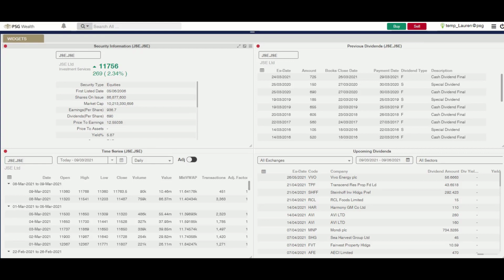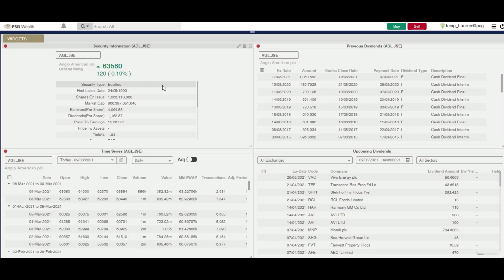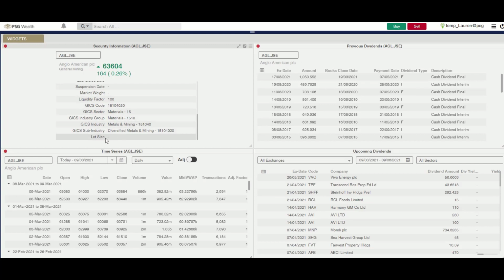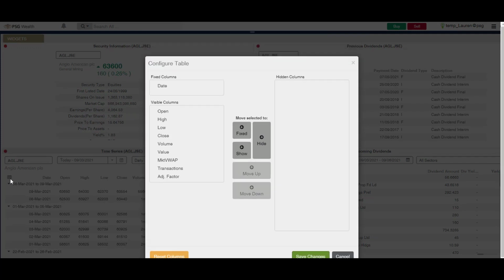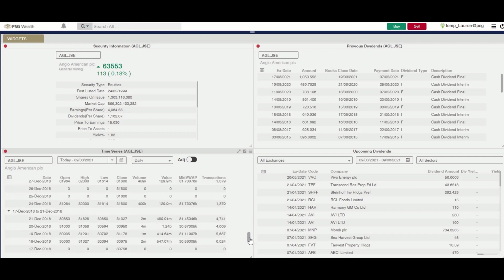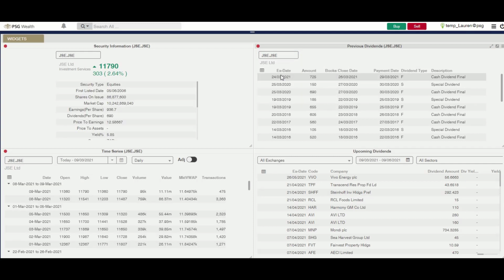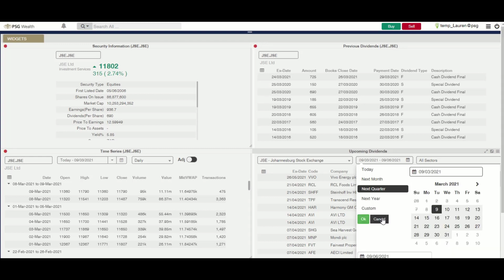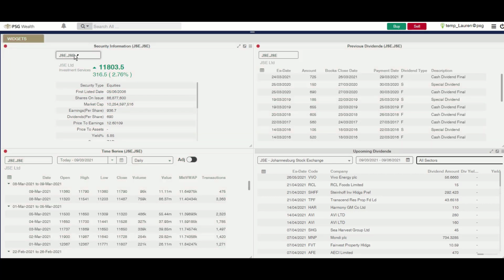Viewpoint Plus Security Analysis Widgets